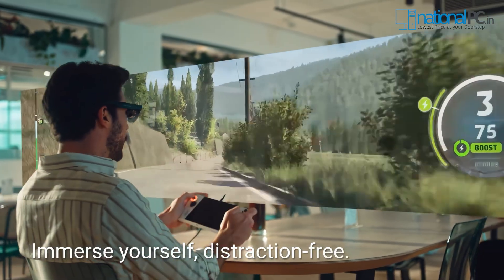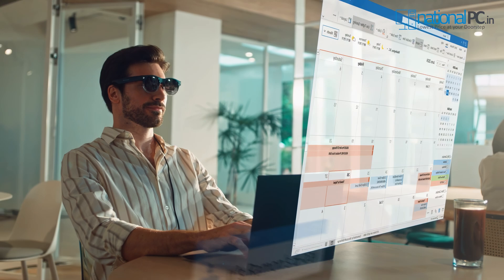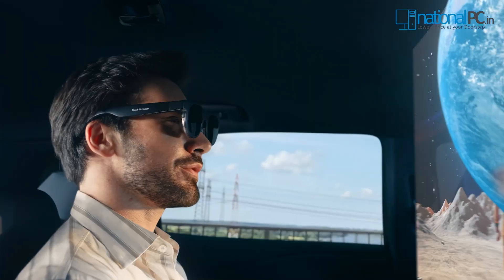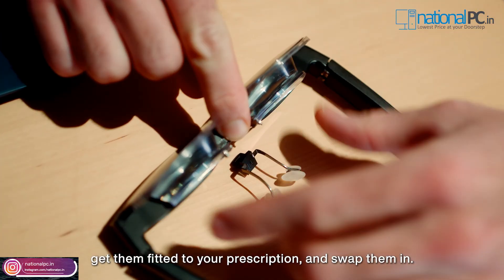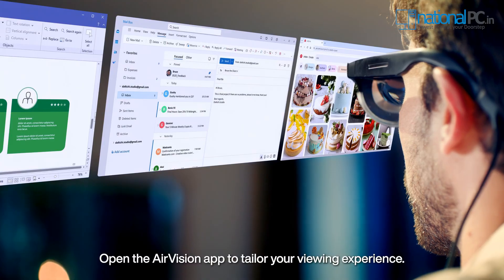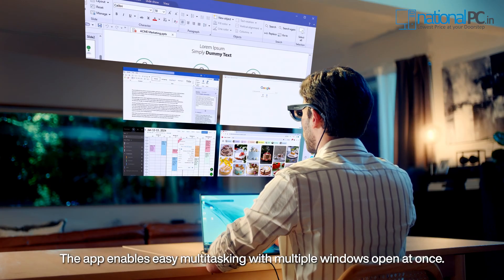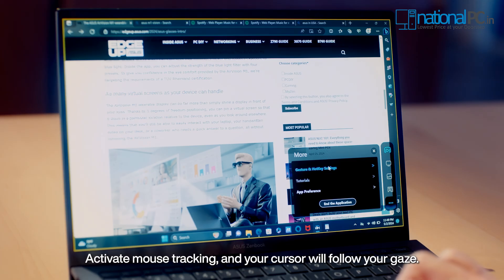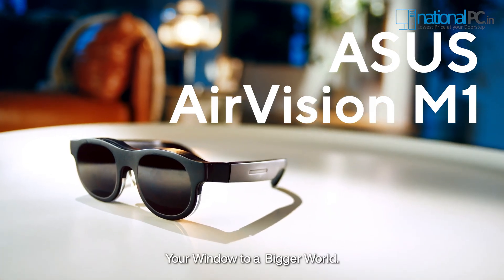ASUS AirVision M1 Smart Glasses E-Tail video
ASUS AirVision M1 Smart Glasses- 100" Wearable Display with All-Day Comfort, 1100 nits, 95% DCI-P3, Designed for ROG Ally, Windows Laptop and PCs, TÜV Rheinland Certified for Flicker Reduce and Low Blue-Light

Immersive Display Experience: Up to a 100-inch display with 1,100 nits brightness and 95% DCI-P3 color gamut for vivid, lifelike details.
Productivity on the Go: Multi-screen work anywhere with Type-C notebook compatibility in a versatile, lightweight design.
Enhanced Gaming Integration: Seamlessly integrate with ROG Ally for superior visuals and gaming performance.
Versatile Functionality: The AirVision App supports multi-screen setups, screen distance adjustment, and pupil distance customization.
Versatile and Lightweight Design: Weighing just 87g with built-in speakers, noise-canceling mic, and high transparency for safety.